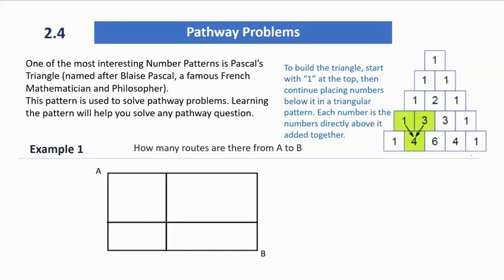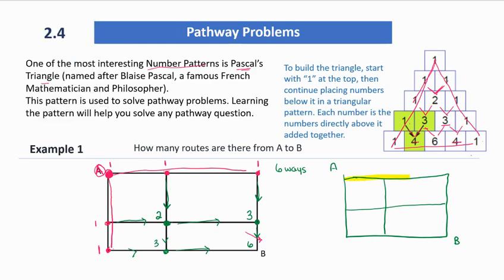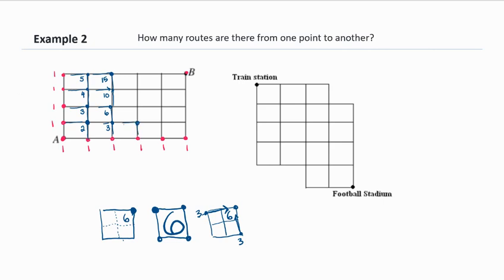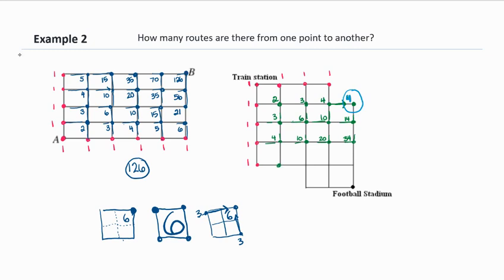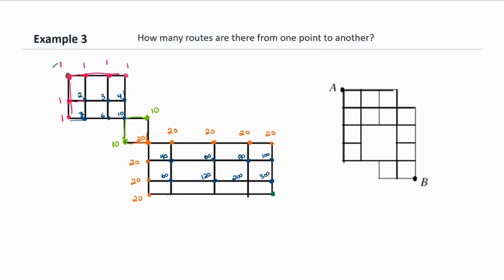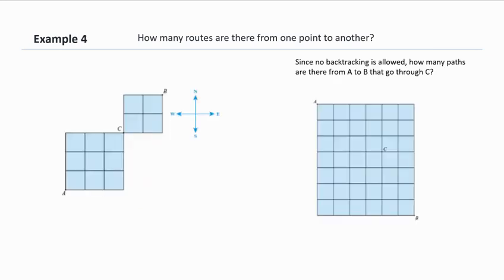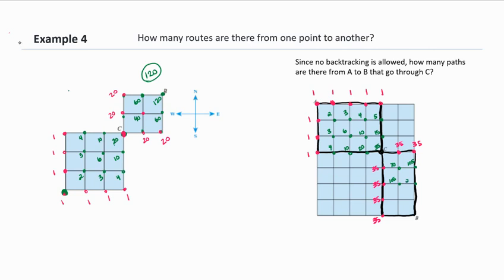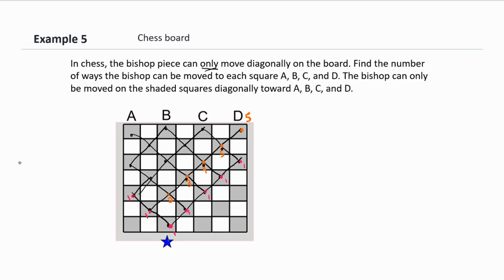2.4 Pathways (30-2)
Math 30-2 Unit 2